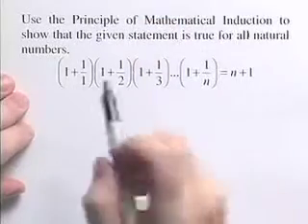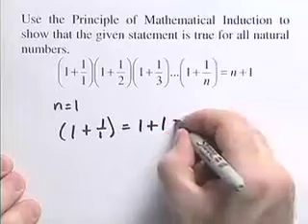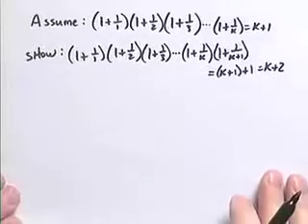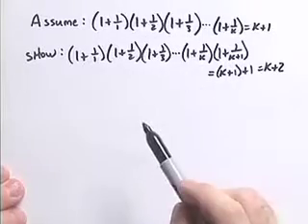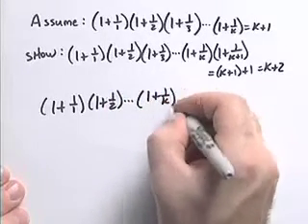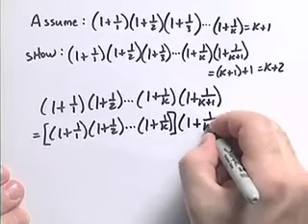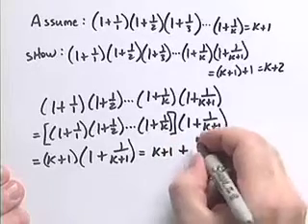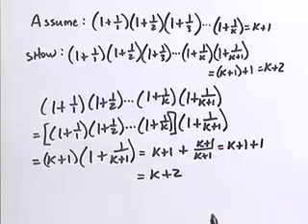Ch11 #14 ChapterTestPrepVideos Sullivan PUC Concepts 4e